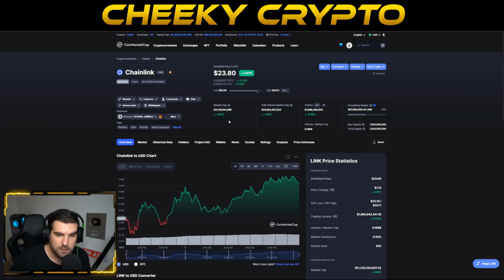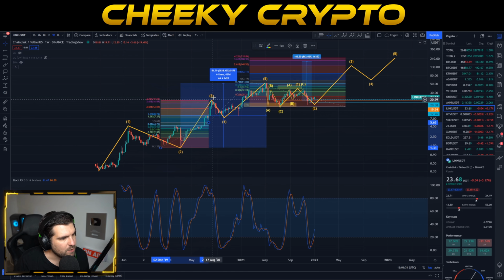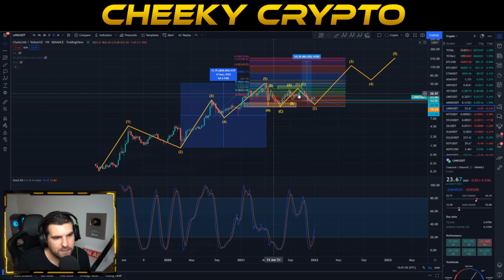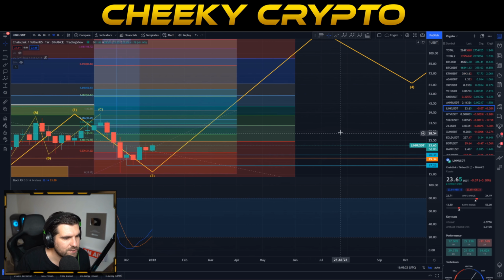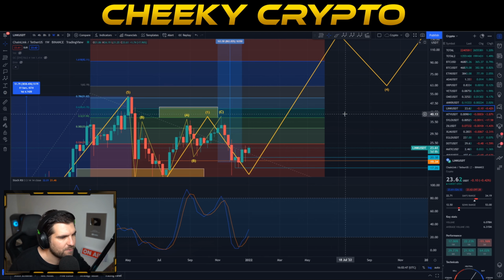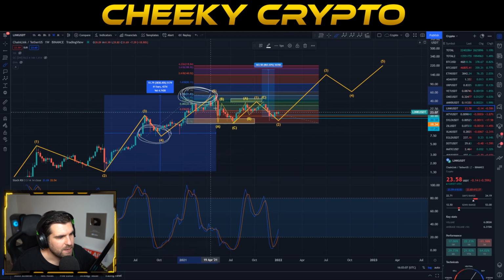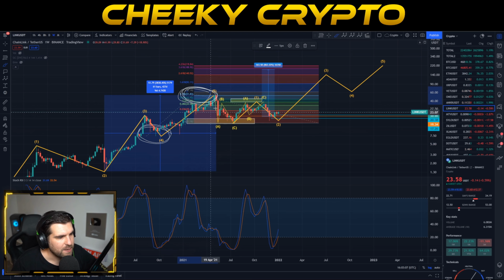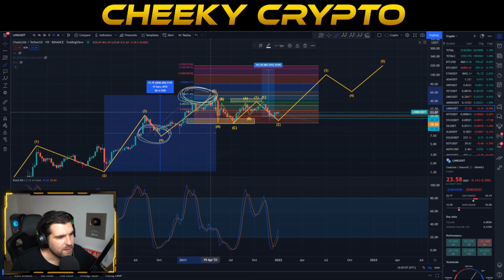Altcoin Video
📚 Learn Trading & Crypto:

Educational resource only – no guarantees of financial outcome.

Timestamps